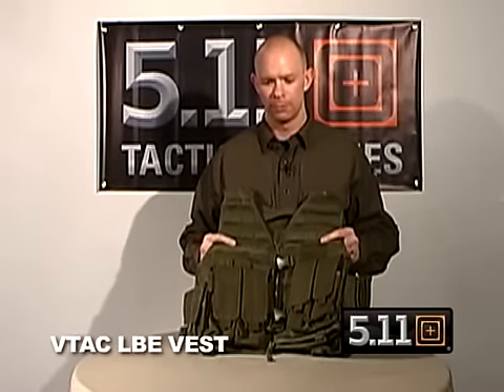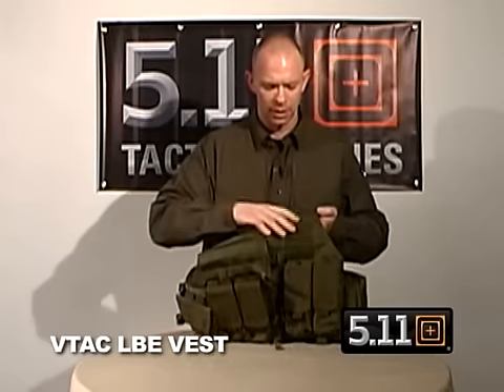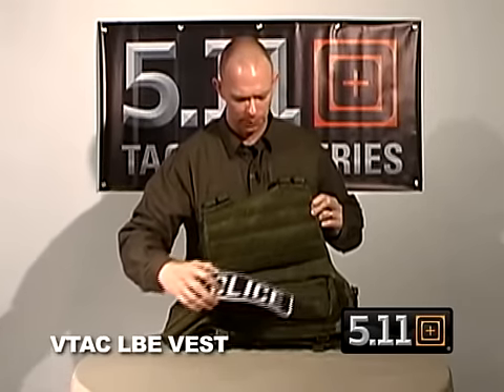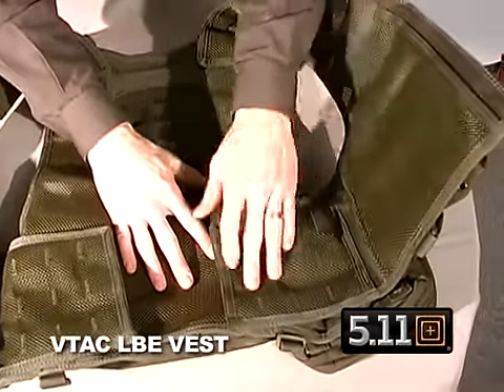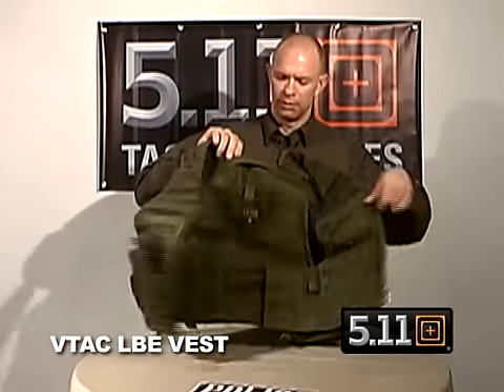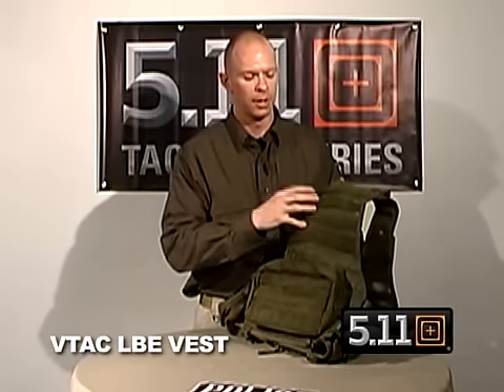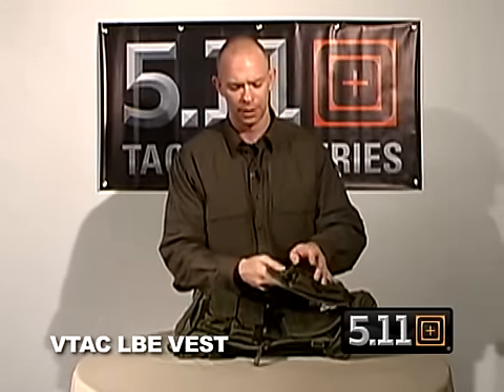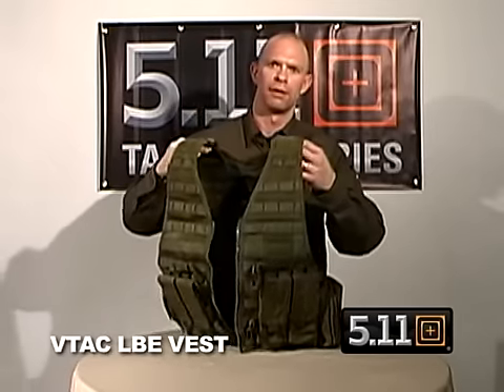511 Tactical VTAC LBE Tactical Vest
This is the 511 Tactical VTAC LBE Vest.   Available at Impact Guns